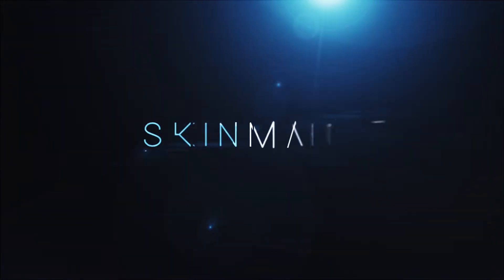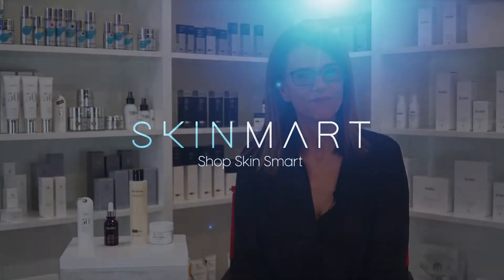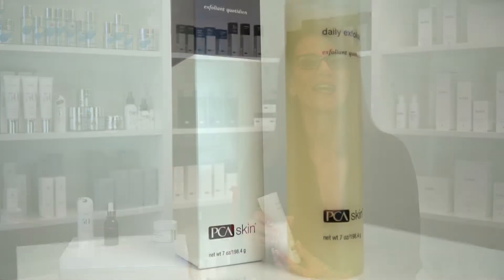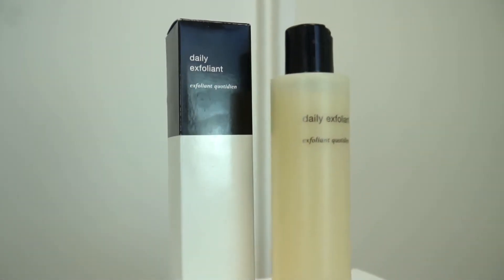Let's Talk Winter!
Our skin therapist Susan talks about her top skin care tips heading into Winter.

Products:
Societe Transforming skin complex:

Not sure what products are right for you? Click on the link below to receive complementary skin care advice from our skin experts.